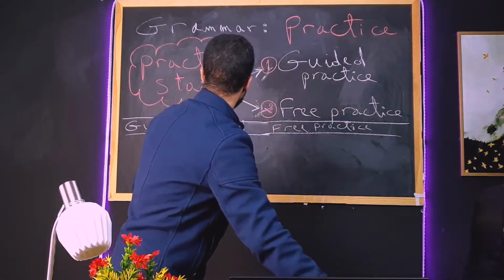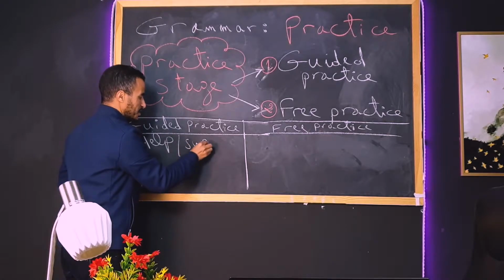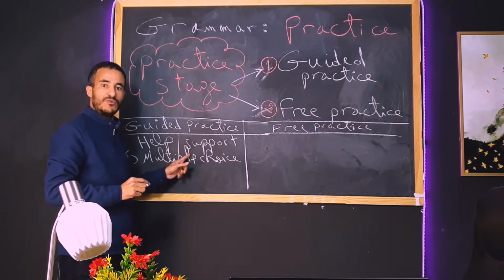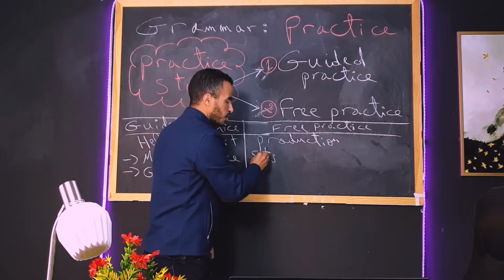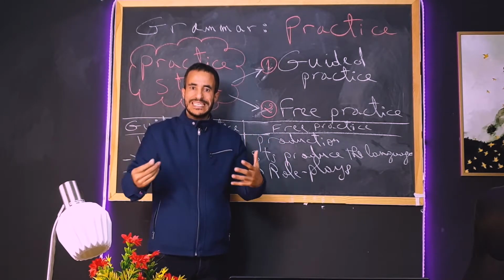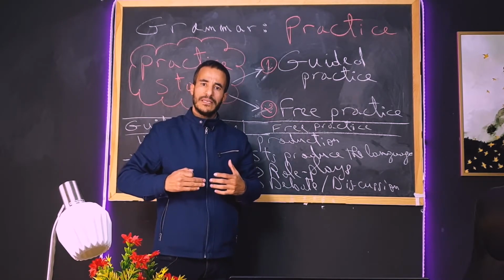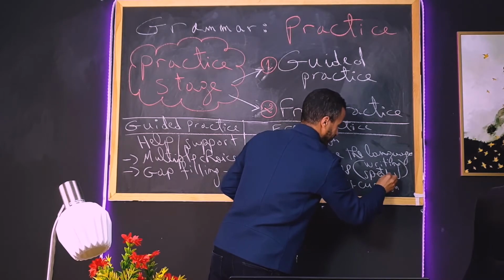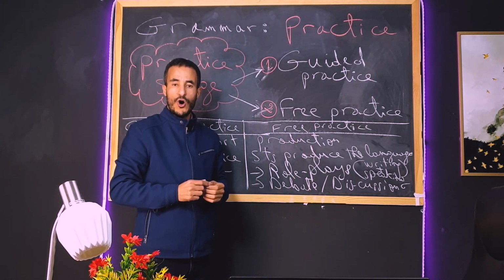TESOL course: Grammar in the practice stage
International trainer QASSERRAS Lhoussine